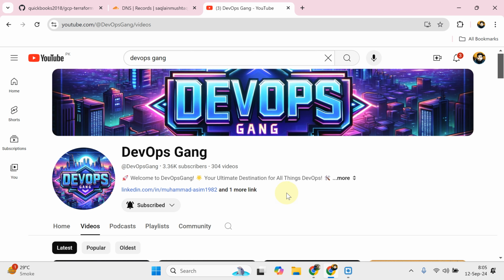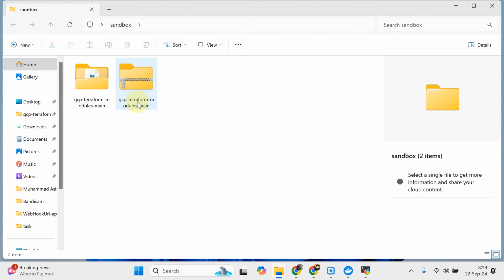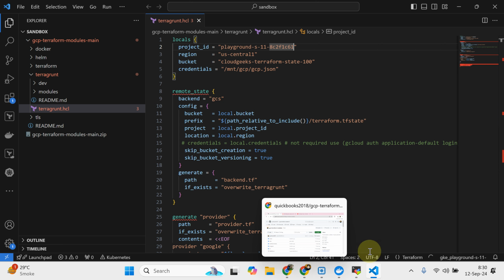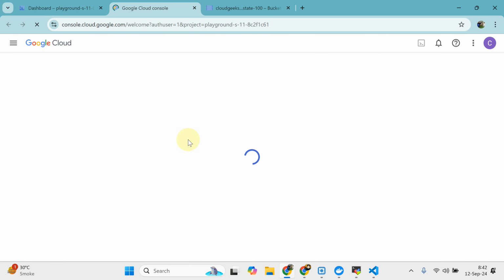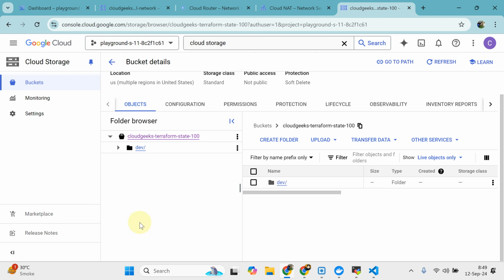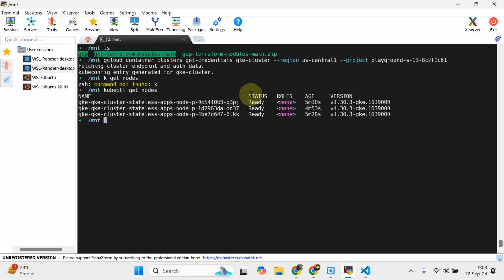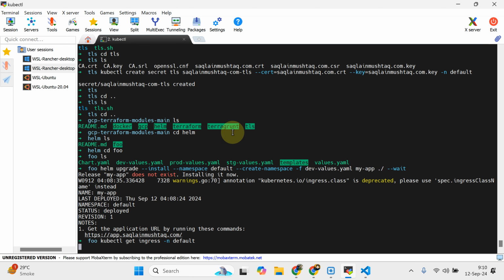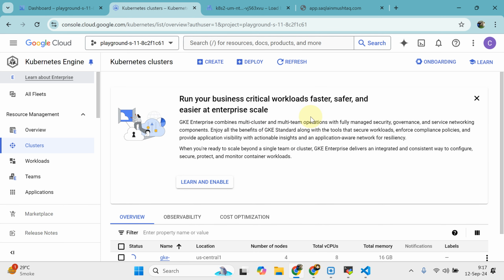💪✨ (English) Terragrunt HA GCP VPC & GKE | Secure TLS App Deployment with GCP Ingress 🚀✨kubernetes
Learn how to set up a high availability (HA) GCP VPC and GKE Kubernetes cluster using Terragrunt. In this video, we’ll also guide you through secure TLS application deployment with GCP Ingress. Perfect for cloud engineers and DevOps enthusiasts working with Google Cloud. Watch now to level up your GCP and Kubernetes skills!